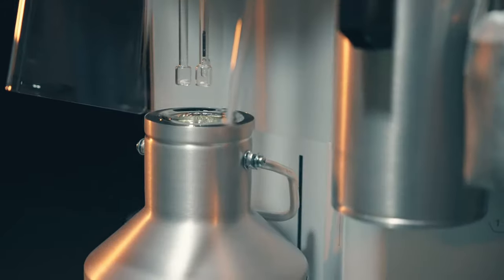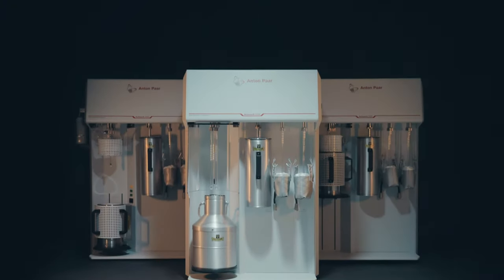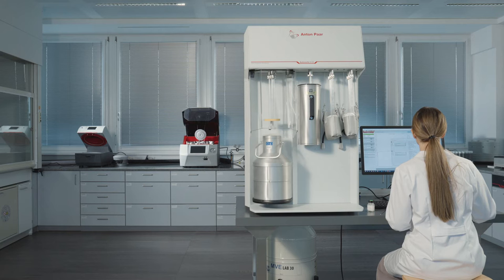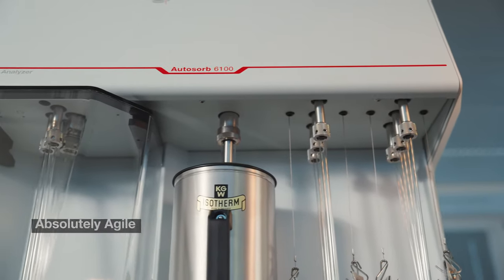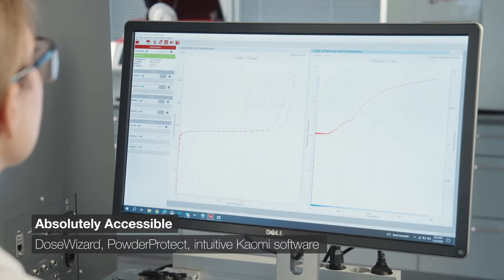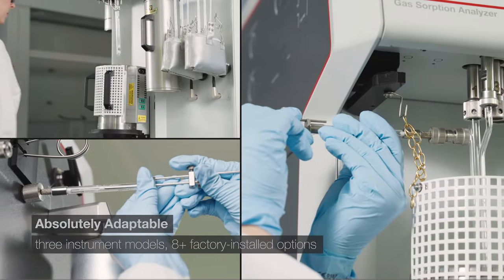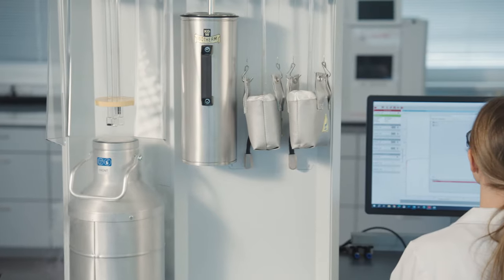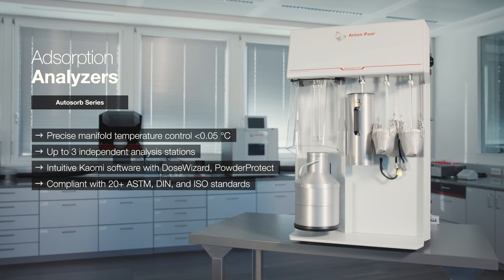Discover Precision with the Autosorb Series: Mastering Surface Area and Pore Size Measurements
Explore the cutting-edge Autosorb series - the ultimate high vacuum physisorption analyzer. Redefine precision with its ability to handle BET surface area, pore size, and volume measurements effortlessly. Featuring up to 3 independent analysis stations, TruZone active coolant control, and the intuitive Kaomi software, it offers unmatched flexibility and efficiency for even the most complex measurements. Discover how the Autosorb series, with its advanced technology and customizable options, adapts to both current and future analytical needs. For your most important characterization measurements the choice is clear: Absolutely Autosorb.